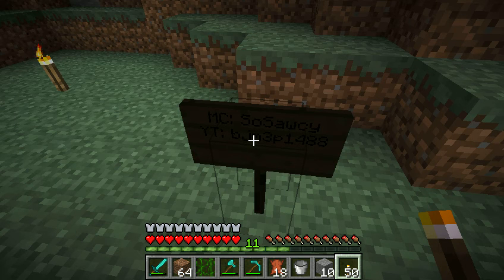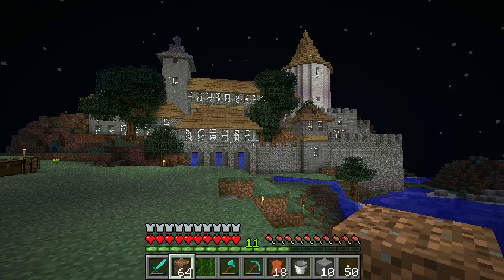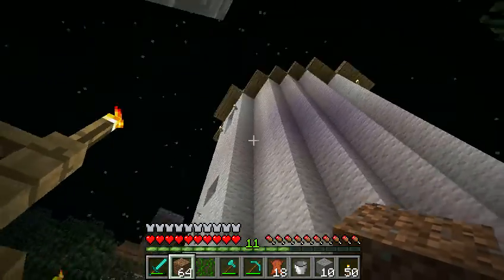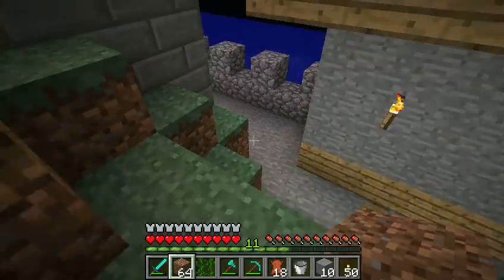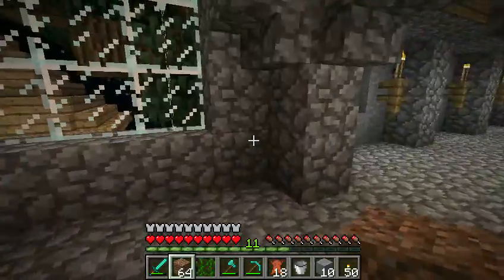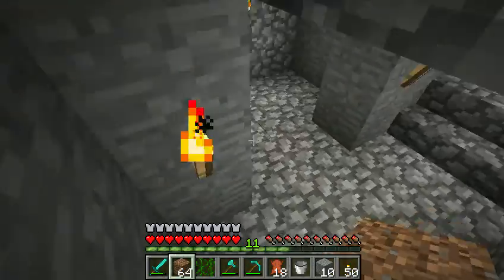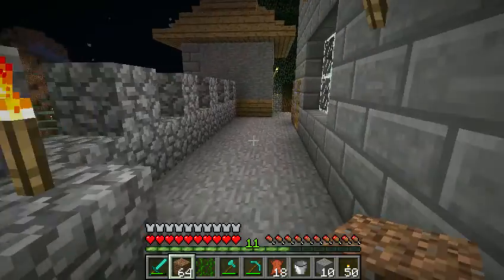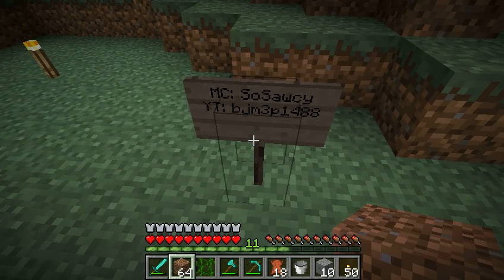Minecraft Build Inc. Contest submission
A project of mine I have been working on for a while, thought I would give it a shot at the build inc contest.

Minecraft Name is SoSawcy,